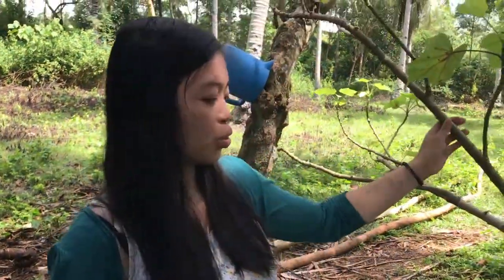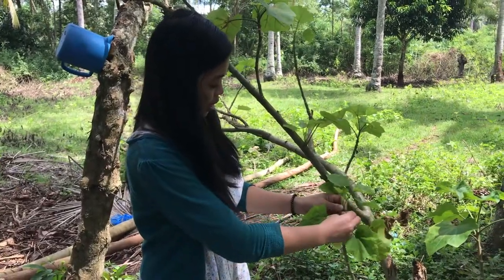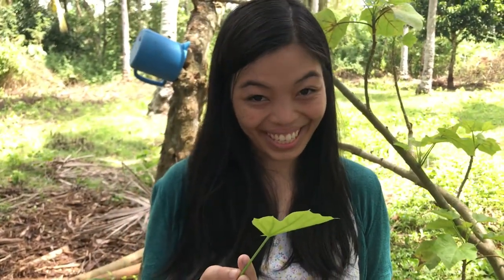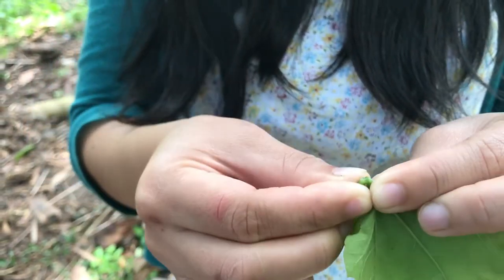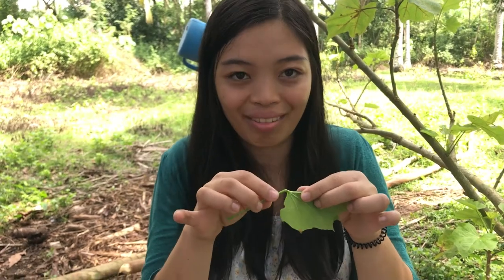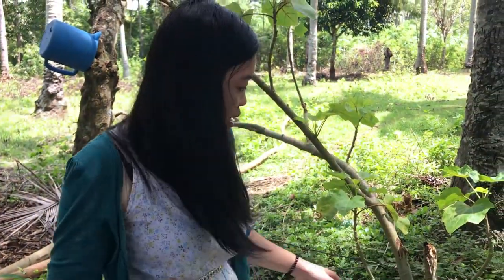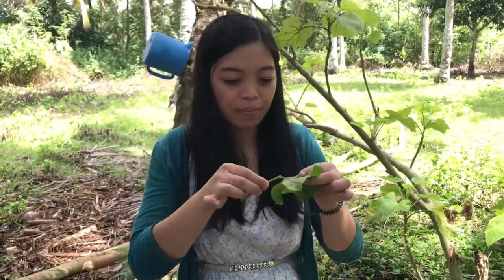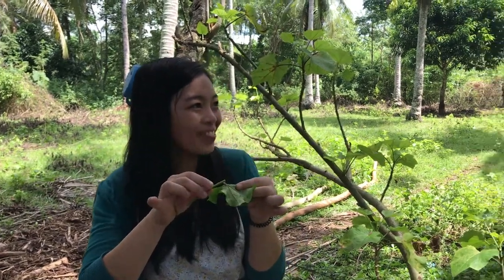Mayen blowing leaf bubbles